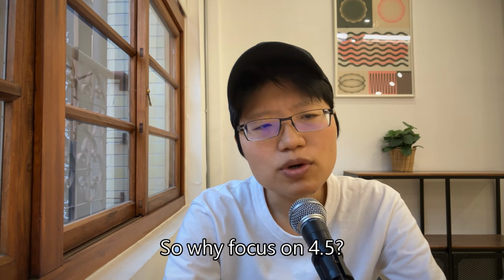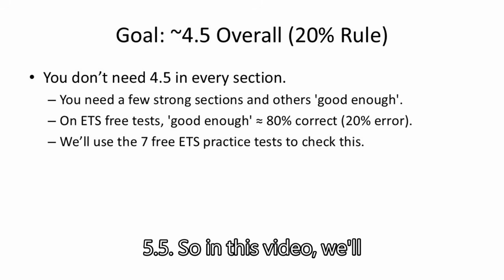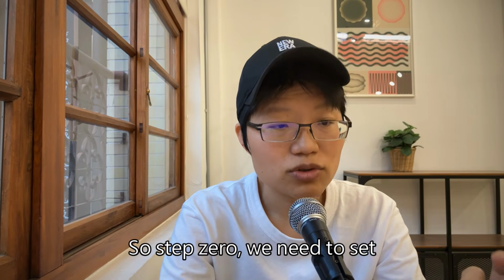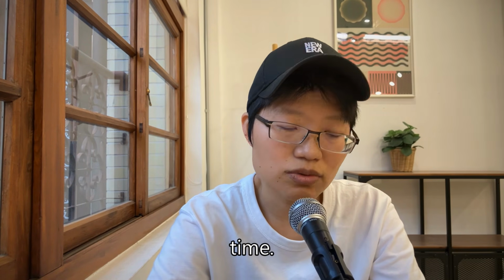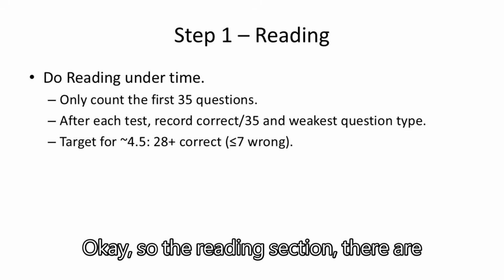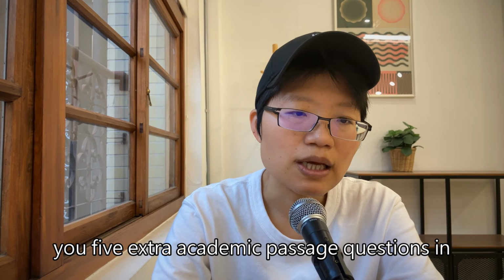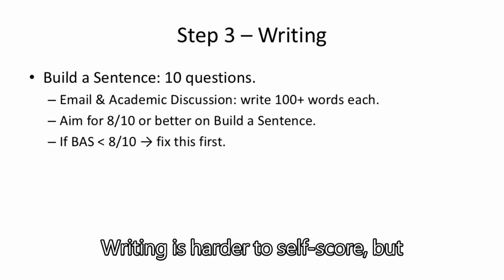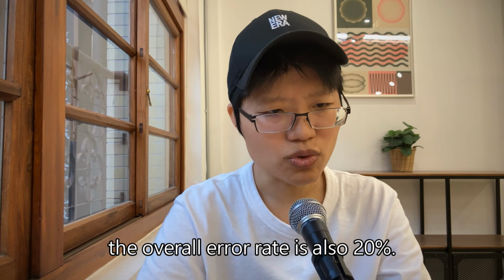New TOEFL 2026: Use the Free ETS Tests to See If You’re Close to 4.5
1. Stuck below your TOEFL 2026 target? Take one section or the full test and get a report with your score gap, repeated error patterns, and what to practice next
You'll also get short TOEFL lessons by email. If you're still stuck and want guided help, ask about my 14-day intensive

2. Want more full mock tests? My set of 20 mock tests comes with the same detailed report
00:00 – Who this video is for (4.5 goal explained)
01:11 – Why focus on 4.5? (Stanford, 86+ equivalent)
01:58 – You DON’T need 4.5 in every section
02:57 – The 20% Rule (≈80% correct = 4.5 zone)
04:01 – Step 0: Set up your score log
04:58 – Reading: 28/35 rule + trap warning
07:06 – Listening: 28/35 benchmark
09:14 – Writing: Build a Sentence rule (8/10 target)
10:44 – Speaking: Mostly Band 4, few Band 3
12:21 – Final summary: Are you good enough for 4.5?